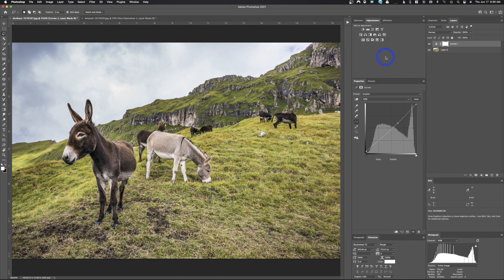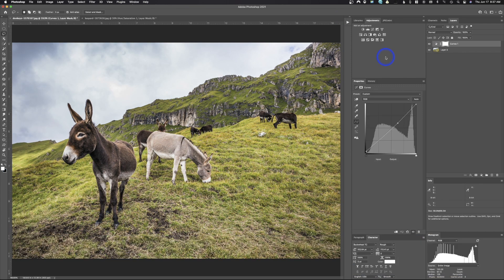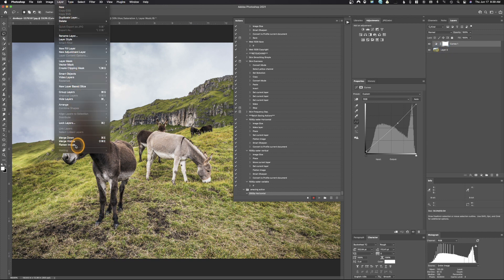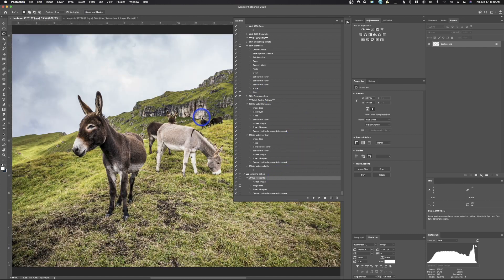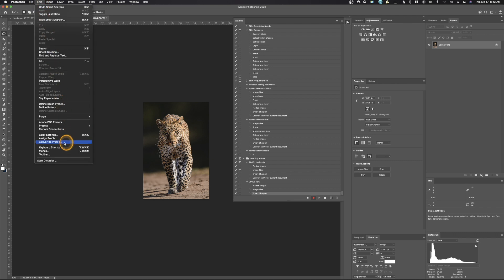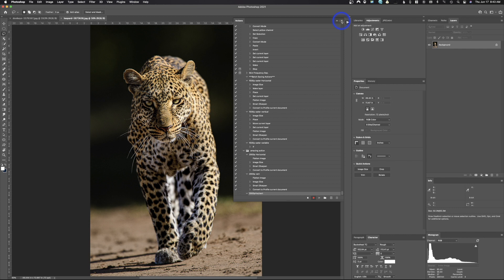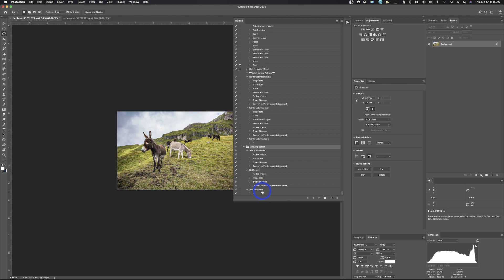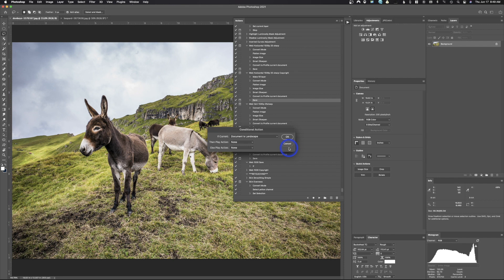Action Variable, Insert Conditional Solves Huge Problem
Action Variable, Insert Conditional Solves Huge Problem.  I can't believe i didn't know about this.  This solves a few different problems I had with action inside Adobe Photoshop.  Plus, a major issue when batch processing vertical and horizontal images.